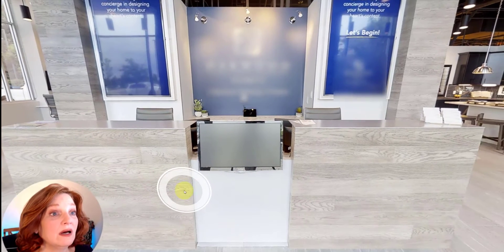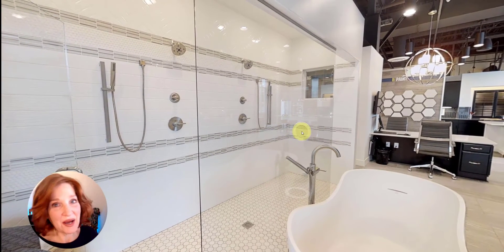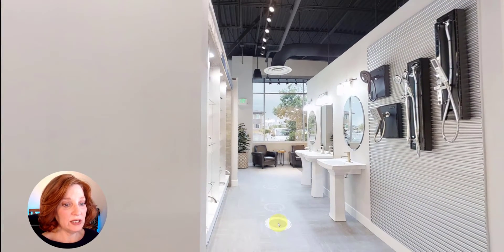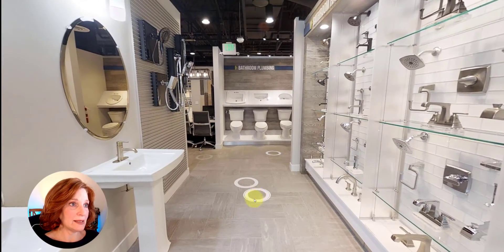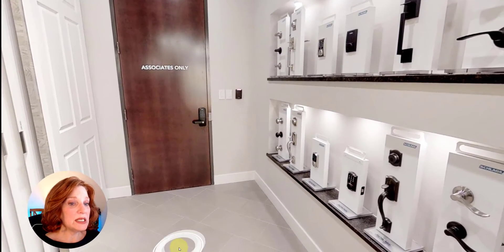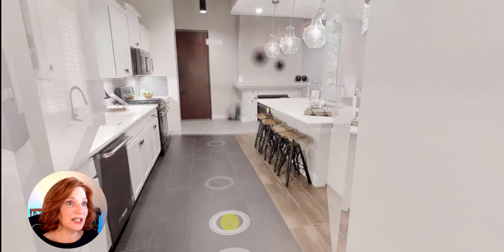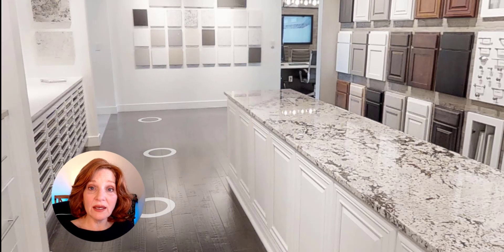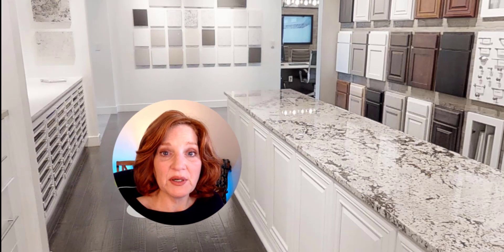Come with me to the New Home Design Center (and discover what my surprising choices were!)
Ever wonder what exactly is inside a builder's Design Center and what kind of options you can expect? It's all here, bathroom, flooring, tile backsplashes, countertops, cabinets, lighting, wall color, appliances! I'm going to take you on a virtual tour of my own new home design center, including what options we chose - and the prices!

⁉️ Question of the day - what do YOU think of my choices - and what would YOU choose differently? ⁉️

I invite you to check out my Virtual Model Home Tour as well!

Soap Dispenser for Kitchen Sink and Tube Kit, 47" Tube Connects Directly to Soap Bottle, No More Refills!

0:00 Introduction to the New Home Design Center
1:50 Bathrooms
6:40 Flooring
9:30 Tile
12:51 Doors, knobs, and Trim
15:25 Lighting
17:10 Appliances
22:35 Wall Color
24:05 Kitchen

Help me to grow and continue to make content! 🪴